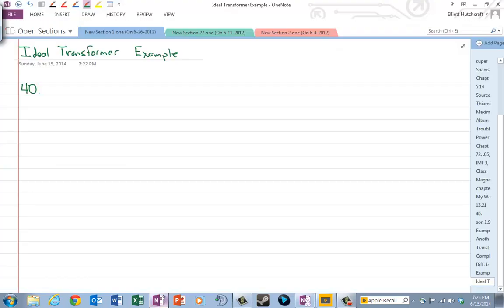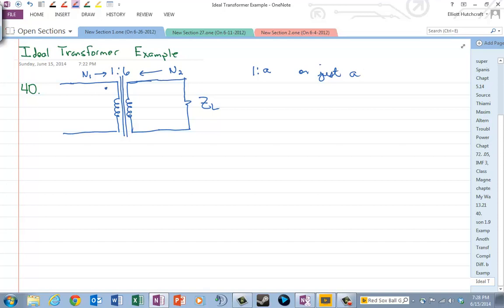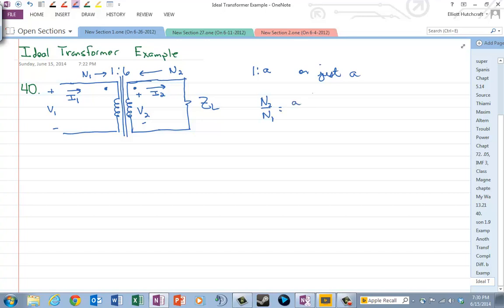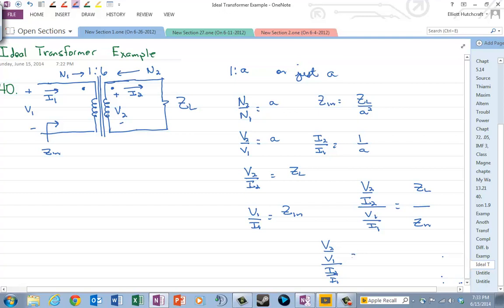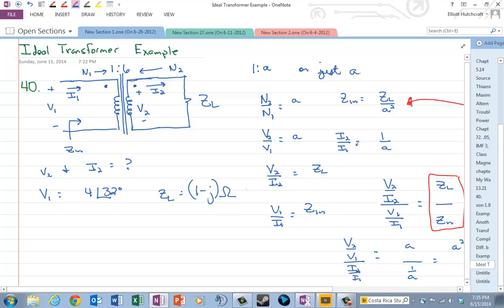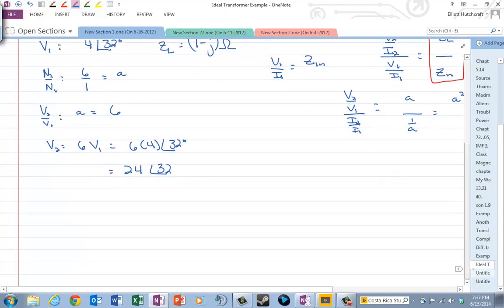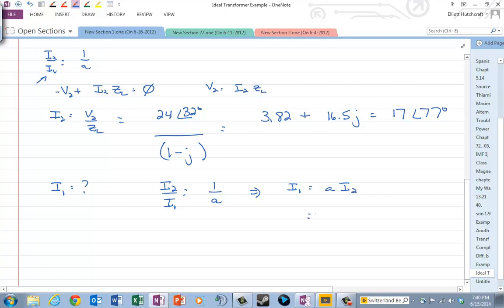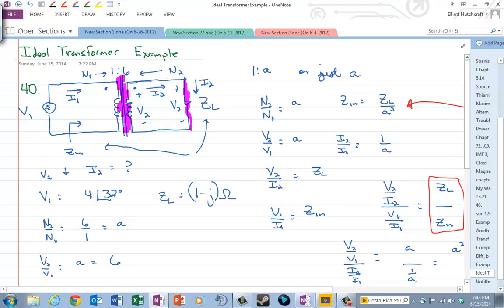ENGR 360 -- Simple Ideal Transformer Example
ideal transformer equations